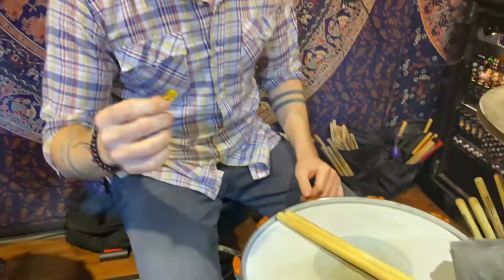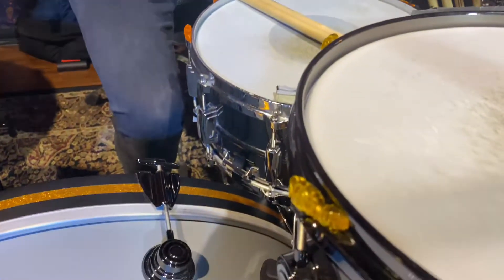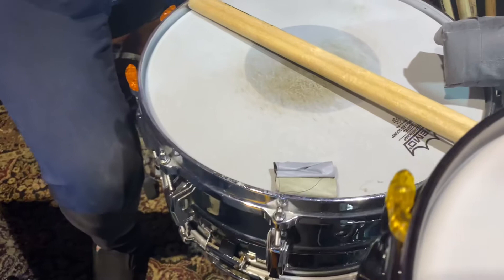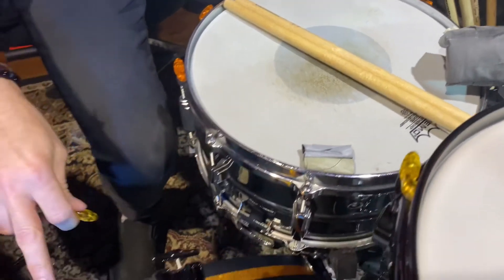Zak St John - Tuner Fish Lug Locks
Zak St John has recorded/played with Stevie Wonder, Karmin, The B-52′s, Bitter:Sweet, Christian Martucci (Stone Sour), The Raskins, Ben Moody (Evanescence), Bruce Kulick (Kiss), Phil-X (Bon Jovi), Brian Howes, Davey Rieley, Mike Starr (Alice in Chains),  In Theory, The Shrill, Joshua Ketchmark, The Lonely Drunks Club and many more!

He has been an advocate of our products for years, and his opinion is highly respected in the music industry, and we couldn’t be more thankful to have him as part of our ever growing family!